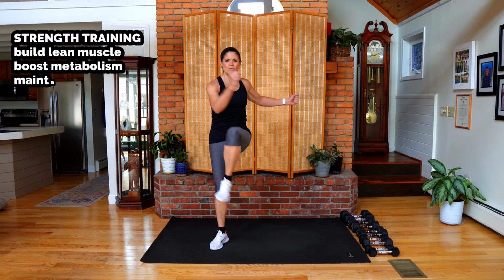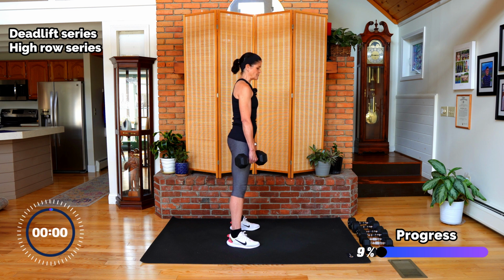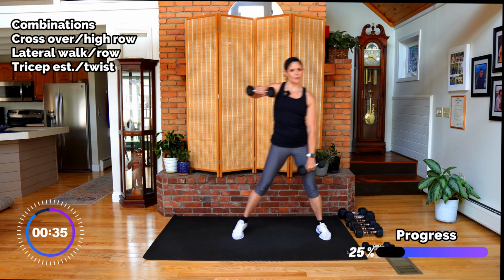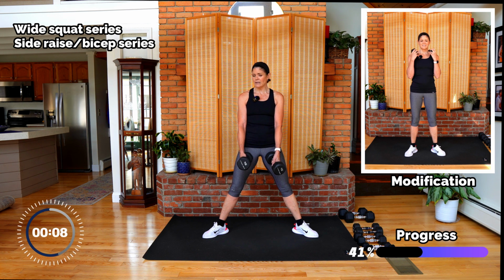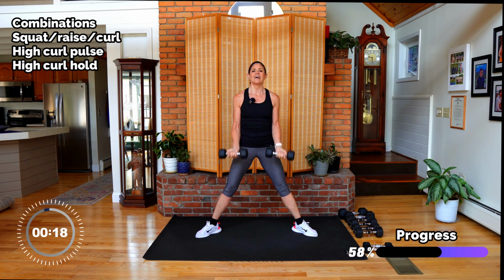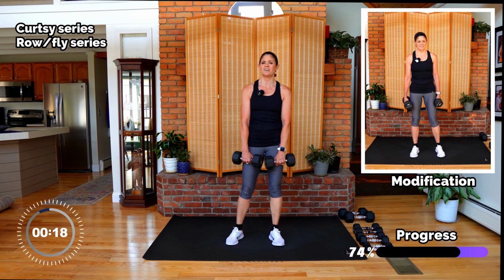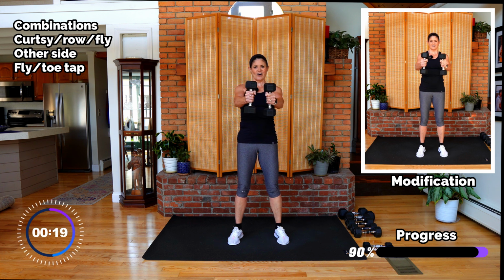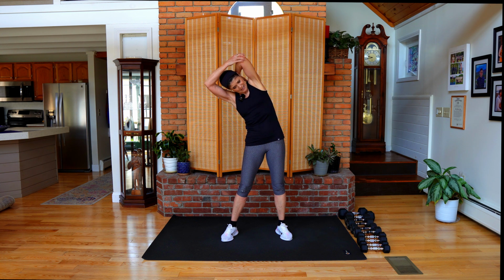Beat Menopause Weight Gain with Strength Training | Build, Burn & Boost Metabolism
Beat menopause weight gain with strength training for women over 40 in this Build & Burn workout designed to boost metabolism and keep your body strong. This session combines full-body moves with pulses, holds, and dynamic training so you feel the burn and see real change.

We’ll move through lower body, upper body, and core-focused series — then combine them for powerful, low impact full body workout sets that are joint-friendly and safe for sore knees. Every rep is about building lean muscle, protecting bone density, and giving your metabolism the kick it needs after 40.

Timestamps:

0:00 – Warm-Up
2:00 – Deadlift Form and Technique
3:01 – Deadlift Pulses and Holds
4:40 – Shoulder and Arm High Rows
6:32 – Tricep Isometric Hold
7:25 – Crossover Move with High Row
8:26 – Lateral Walk with High Row
9:26 – Tricep Extensions with Movement
10:22 – End of Circuit One and Shoulder Stretch
10:50 – Wide Squats and Modifications
11:45 – Wide Squat Pulses and Holds
13:35 – Sunrise Raise with Curl
14:38 – Elevated Curl with Pulses
15:28 – Static Curl Hold
16:20 – Squat, Raise, and Curl Combination
17:20 – Lateral Walk with Hammer Curl
18:19 – Hammer Curl with Heel Press
19:09 – End of Circuit Two and Stretch
19:34 – Curtsy Lunges (Demon Lunges)
20:44 – Curtsy Pulse Work
21:28 – Curtsy Holds and Lower Body Burn
22:20 – Back Row and Fly Combination
23:29 – Back Row Pulses
24:18 – Back Fly with Isometric Hold
25:09 – Curtsy Row with Press
27:08 – Tap-Back Fly Rotation
28:07 – Circuit Wrap-Up and Reflections
28:24 – Cool Down and Stretch Series
29:46 – Back and Shoulder Stretch